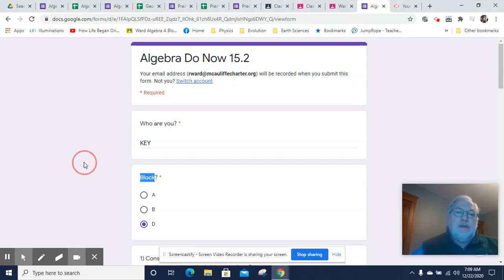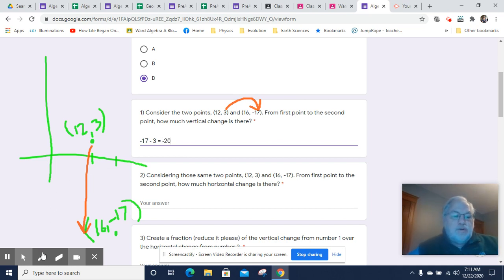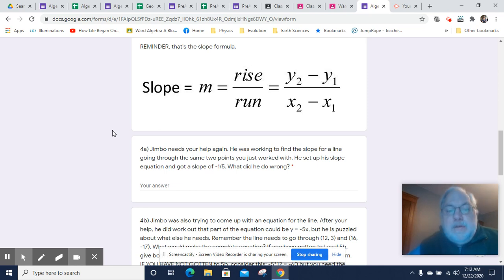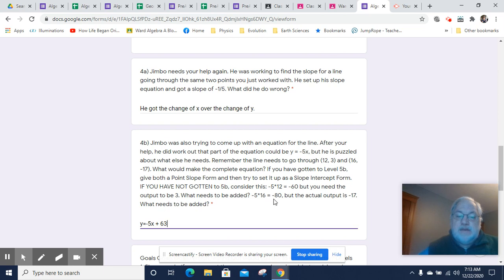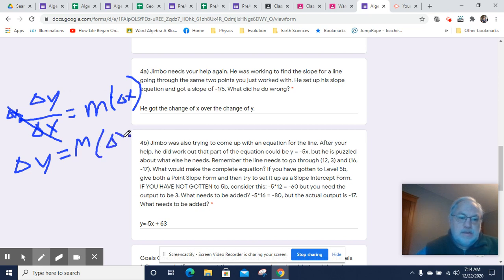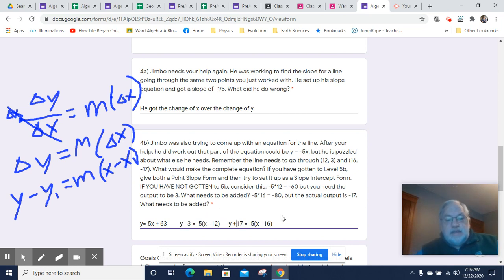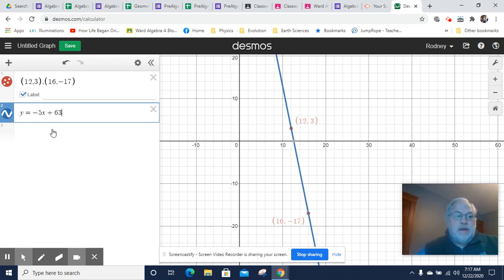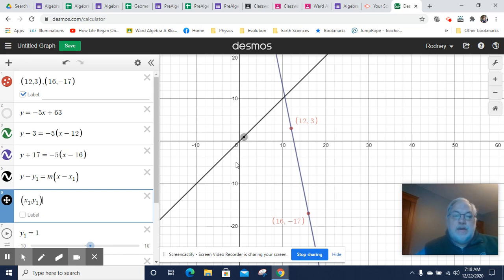Algebra Do Now 15.2 Video Key